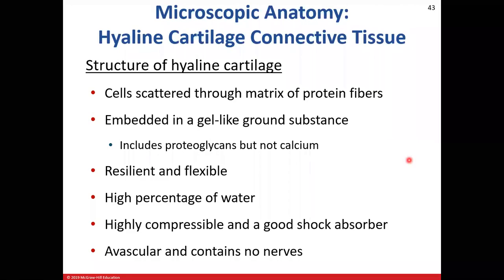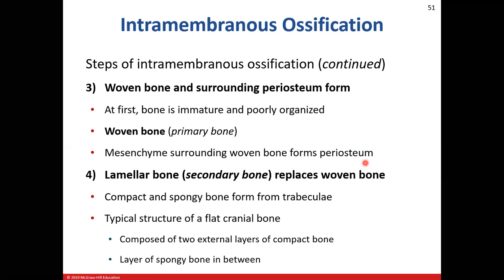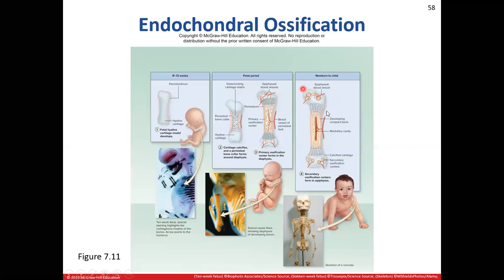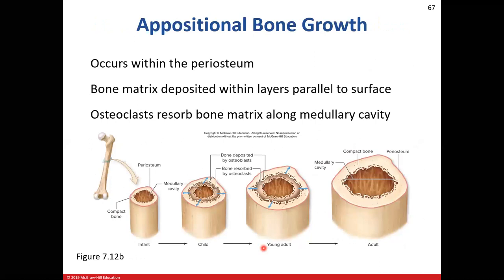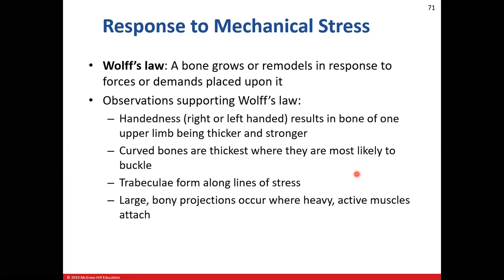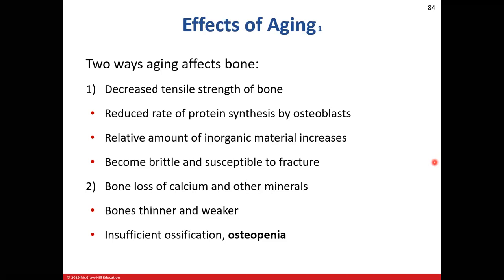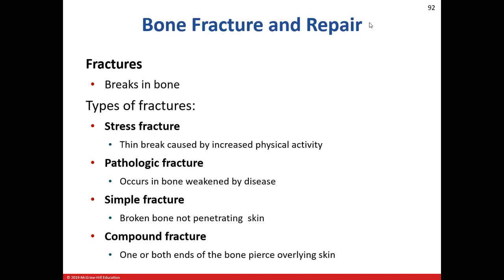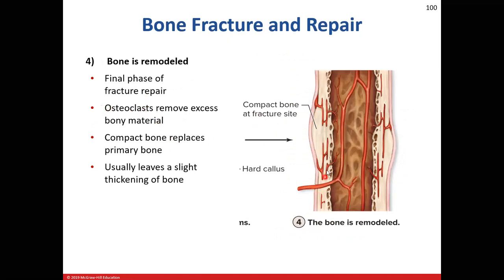Chapter 7 Part 2